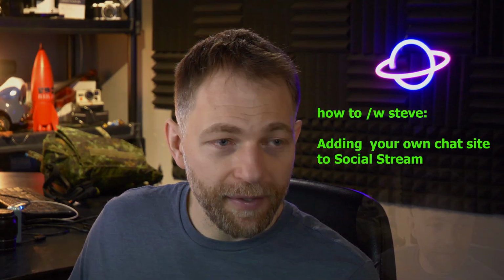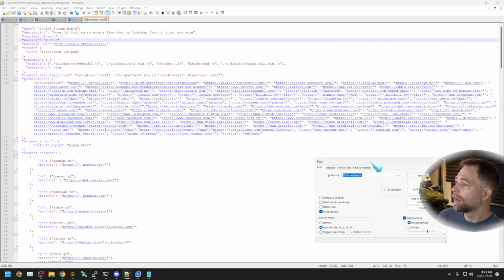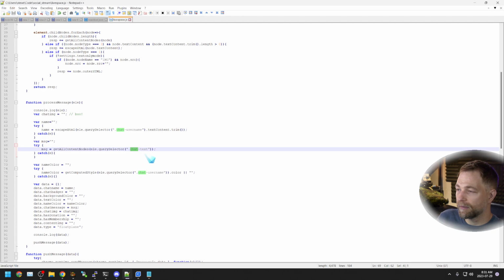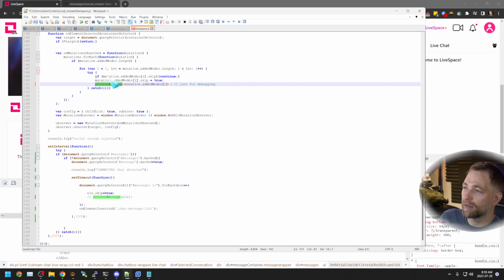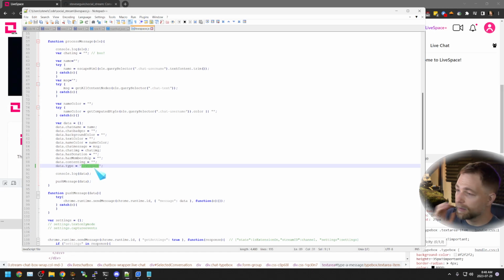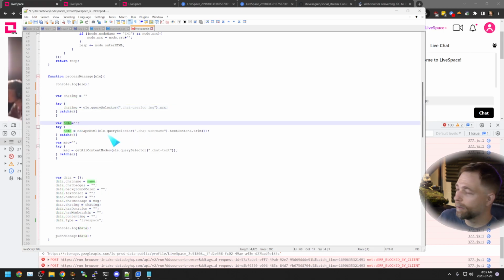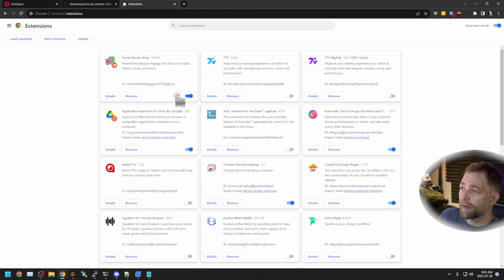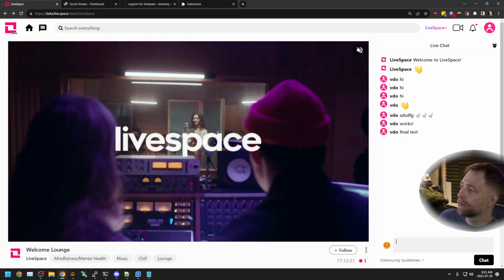How to add a chat site to Social Stream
In this video we will add support for a new chat site to Social Stream, adding it to a long list of existing supported sites.

This video is for demonstration and educational purposes, specifically for those looking to use their own private chat sources with Social Stream.